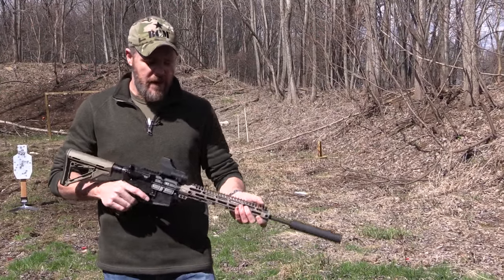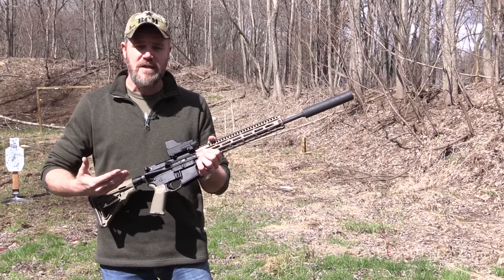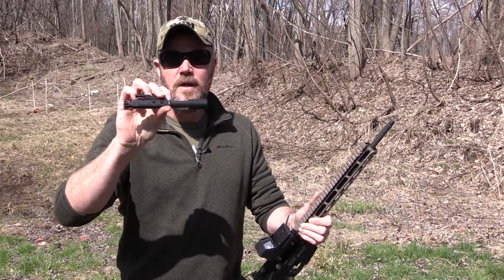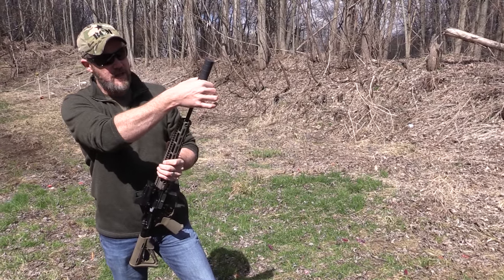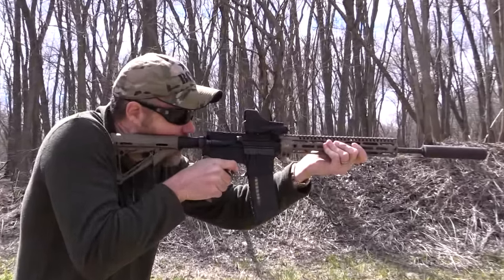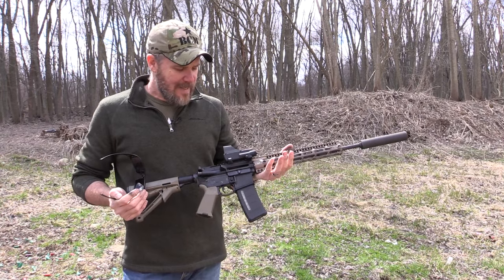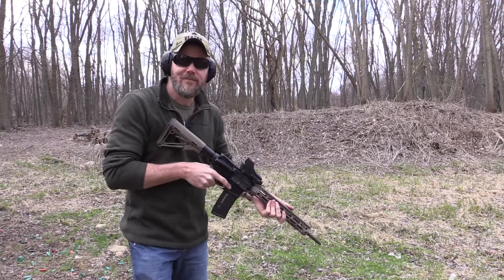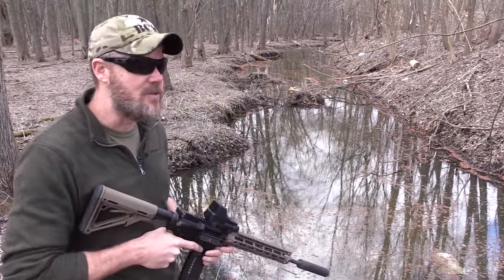GEMTECH Suppressed Bolt Carrier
When you suppress your AR15 you cause increased carrier velocity and wear on your rifle. GemTech has developed two AR15 carriers to reduce gas pressure in your suppressed AR15 rifles. We also take a peek at the new Silencer Inc. Doomsday 5.56 suppressor and Meprolight Tru-Dot red dot sight from Optics Planet.